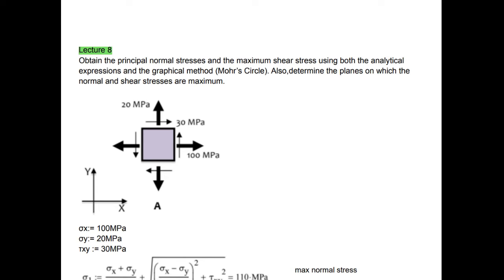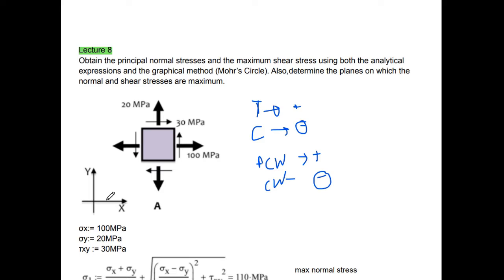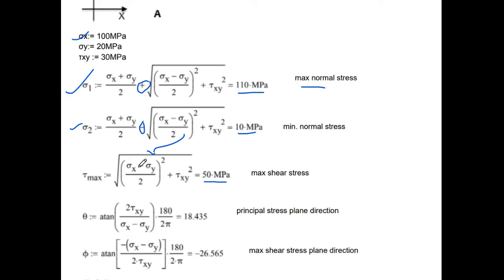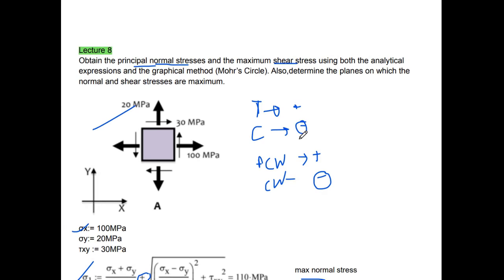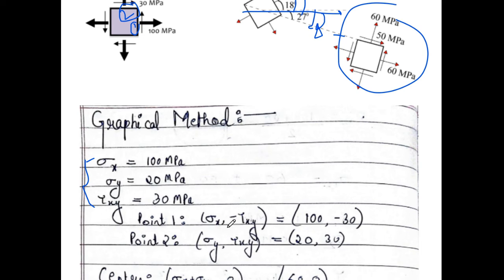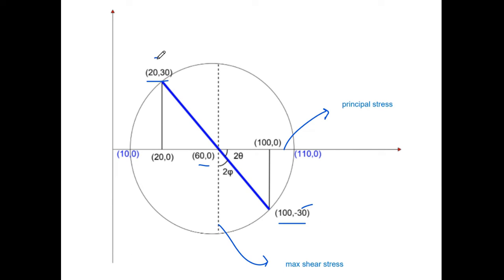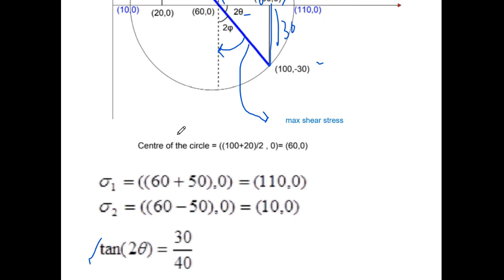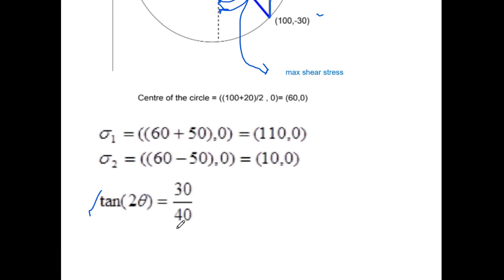8 Stress Transformation